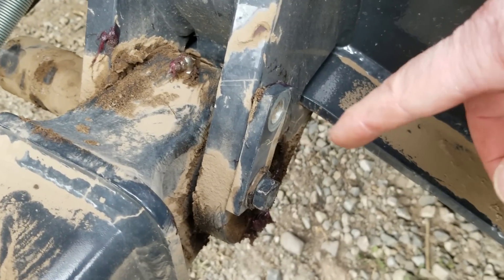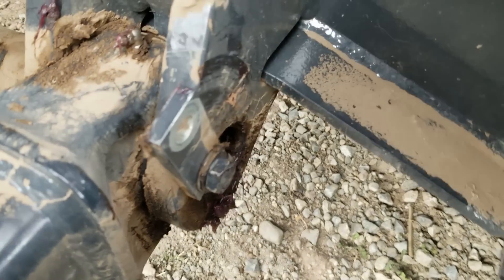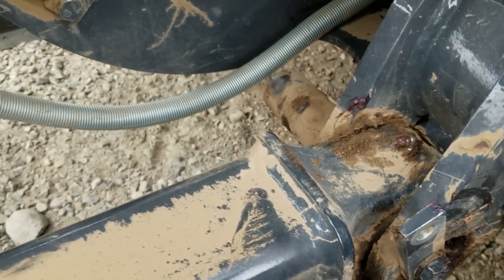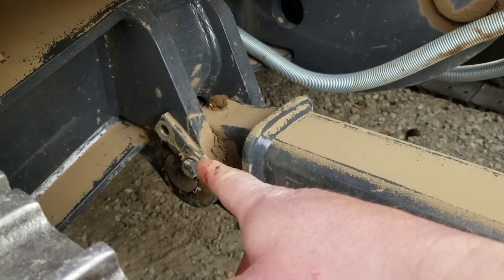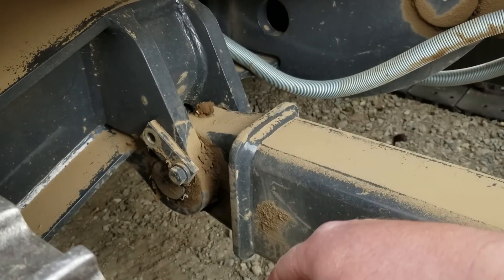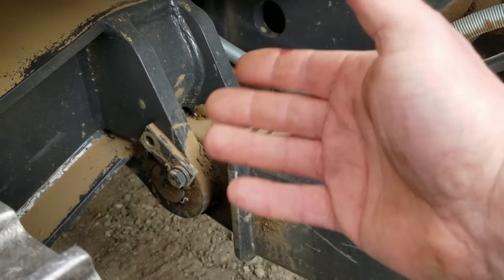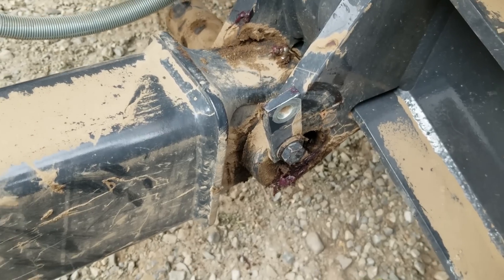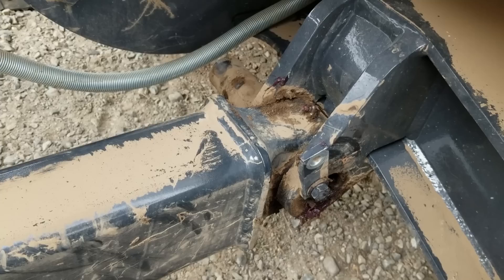Deere excavator design flaw. Suggestions?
Late for supper on account of a greasy hoe.